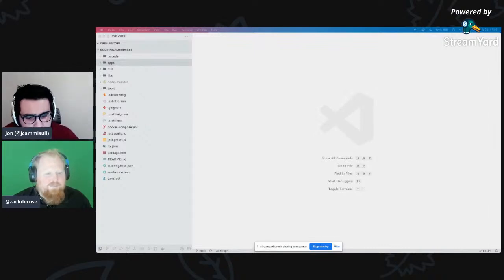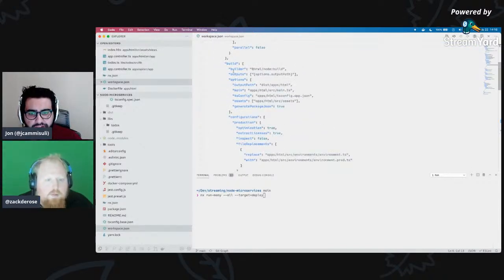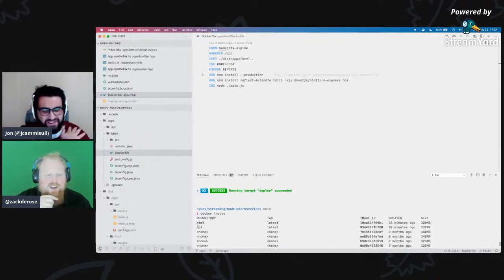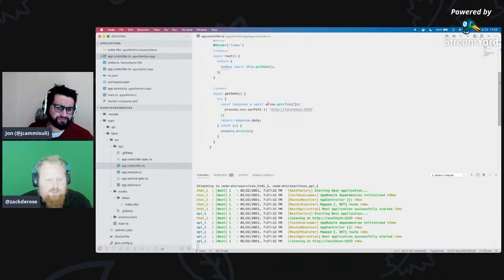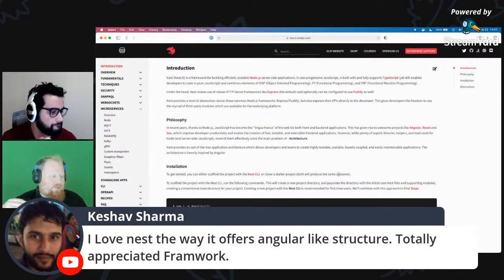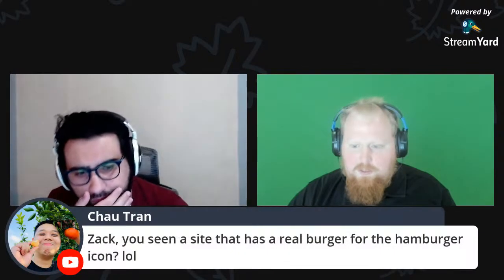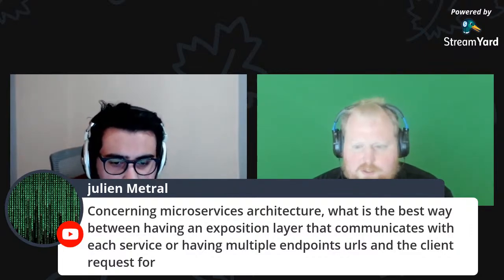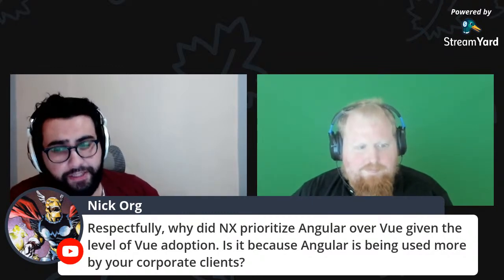Nx Office Hours | Microservices w/ Jon Cammisuli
Zack is joined by Nrwl Senior Engineer Jon Cammisuli to talk Microservices in Nx!

Also feel free to submit questions in chat while we're live! We'll try to get to as many as possible!

=== Chapters ===
00:00 Introductions
01:20 Jon's article on Microservices in Nx
08:24  Live demo on Jon's example repo
30:38 E2e tests with Nx and microservices
33:00 Intermicroservice communication && NestJS
36:50 NestJS vs Node (Express)
46:38 Logging Frameworks
49:31 Dependency Injection
51:40 Exposition layers in microservices
54:03 Nx Dependency Graph as a useful tool in microservices
58:40 Nx With DevOps
1:00:40 Piloting program for Nx community experts
1:03:40 Nx Devkit Migration
1:10:46 Setting up Nx for CI